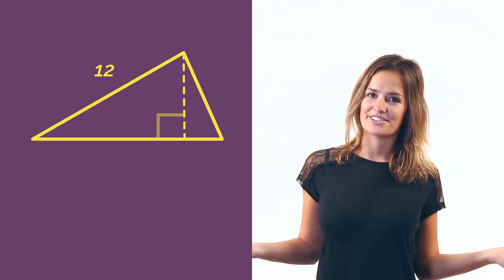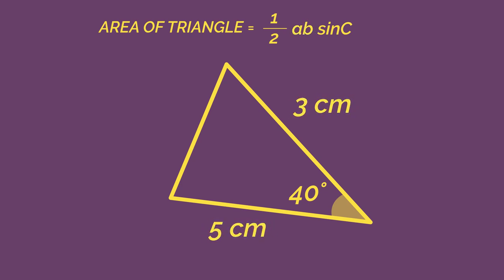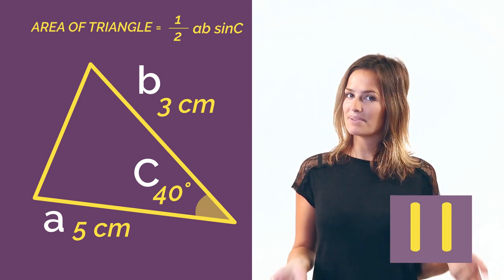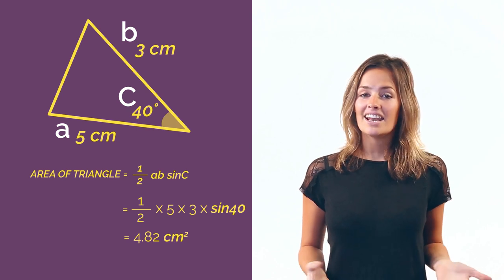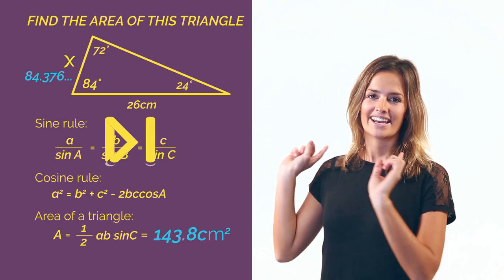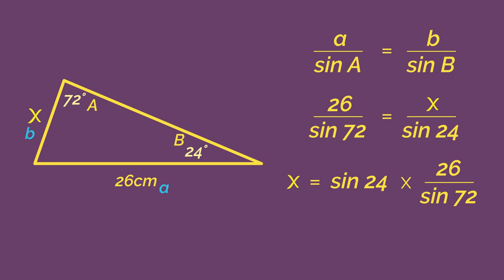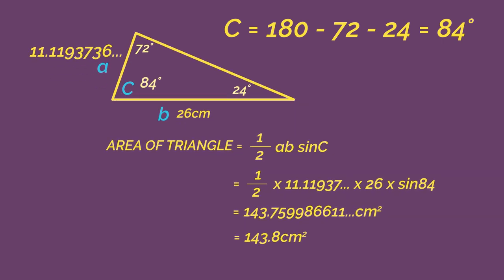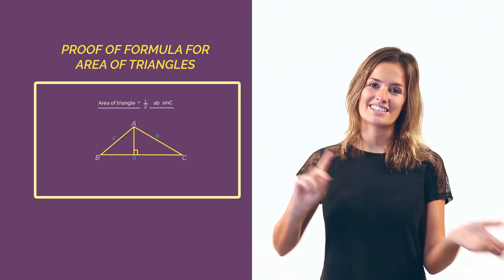Area Of A Triangle 1/2absinC | Trigonometry | Maths | FuseSchool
The area of a triangle is ½ the base X perpendicular height. If we don’t have the perpendicular height, there is another formula we can use: 1/2absinC which we look at in this video. We need two sides and the angle in between. This will work for any triangle (right angle, isosceles, scalene or equilateral). We will look at the proof of this formula in another video. Using the area of a triangle as 1/2absinC is often combined with sine rule and cosine rule questions.